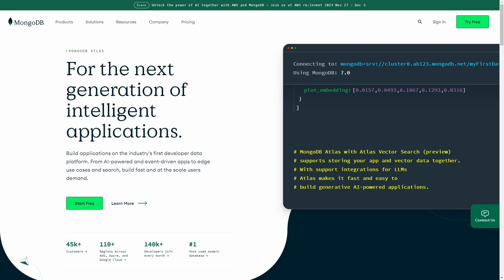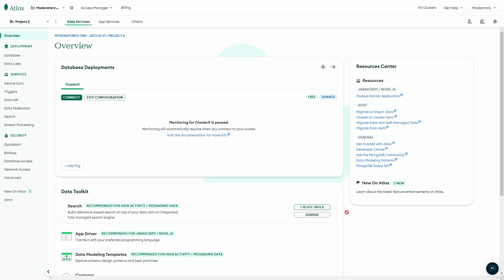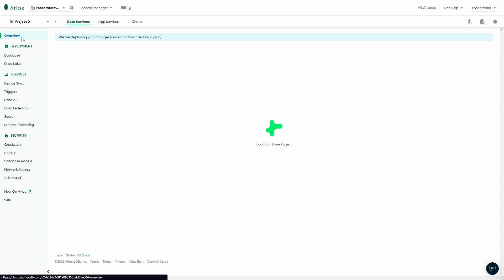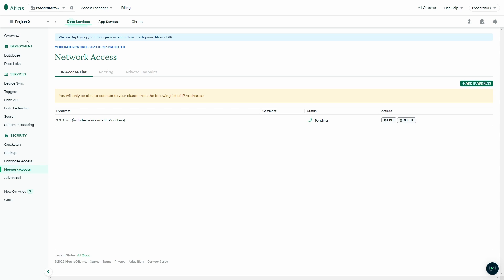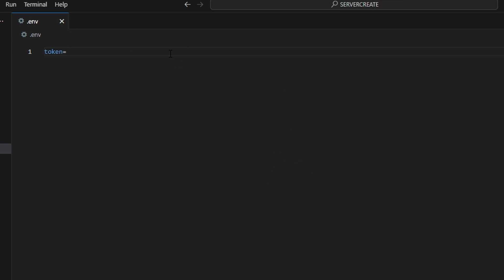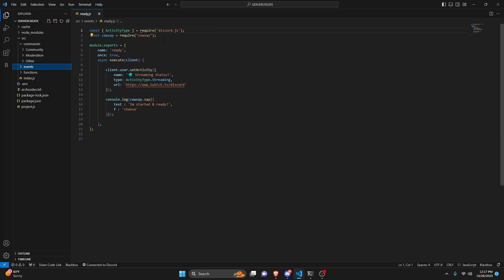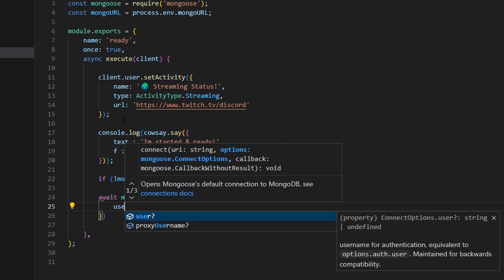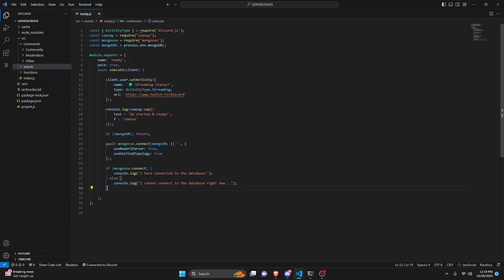[NEW] - MongoDB Connection GUIDE || Discord.js v14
This is how you can connect mongo db to your Discord Bot project to save, store, and use collected data!